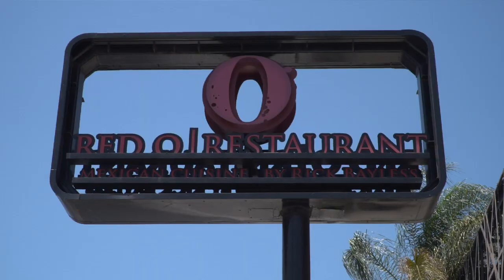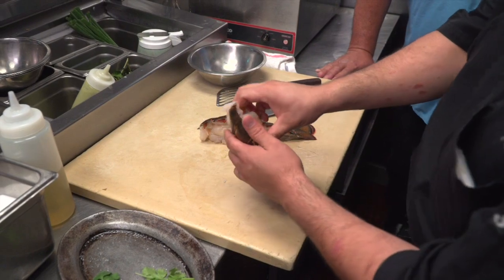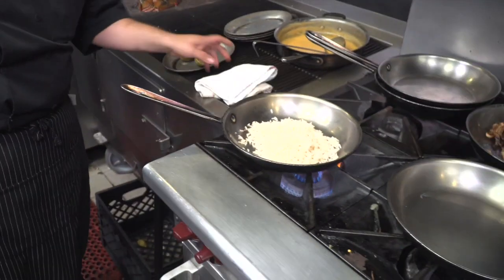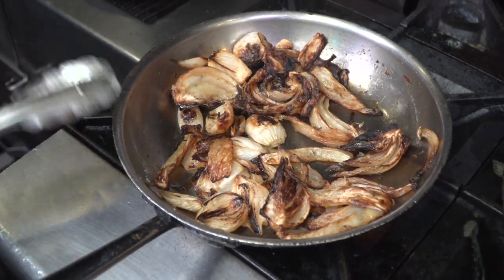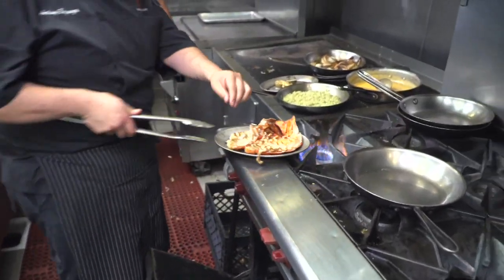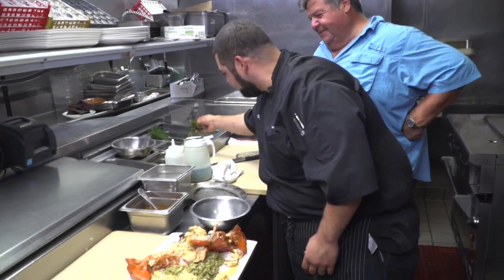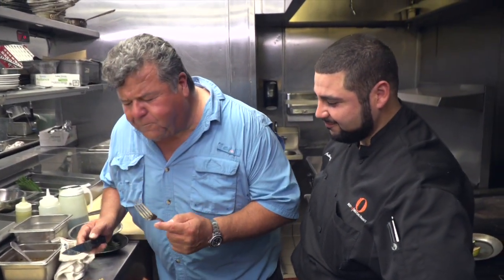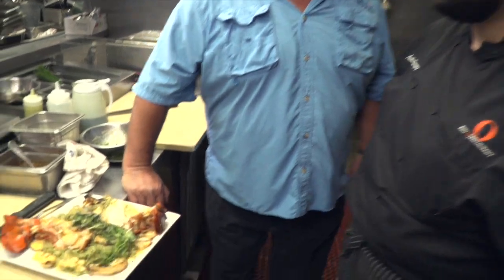Red O Grilled Lobster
Dan learns from Chef Anthony how to made a grilled lobster dish.